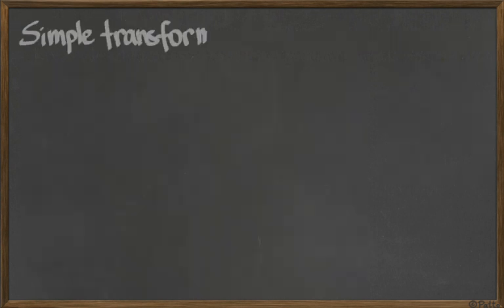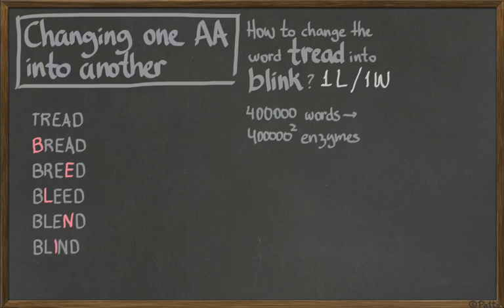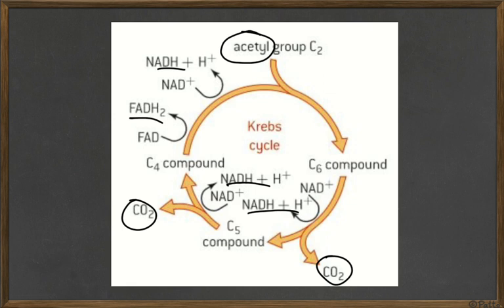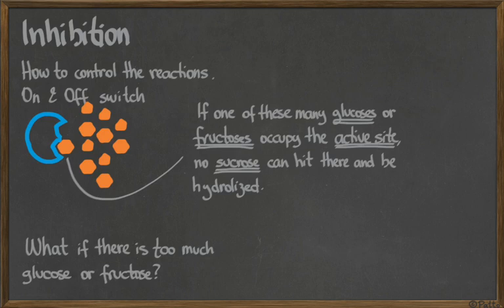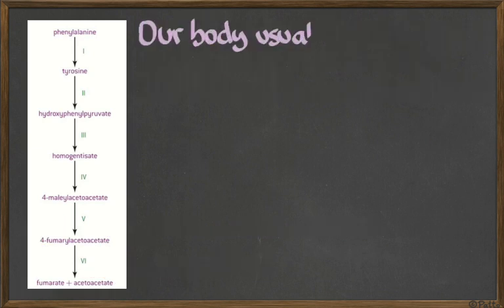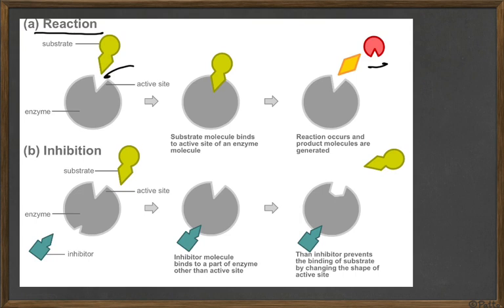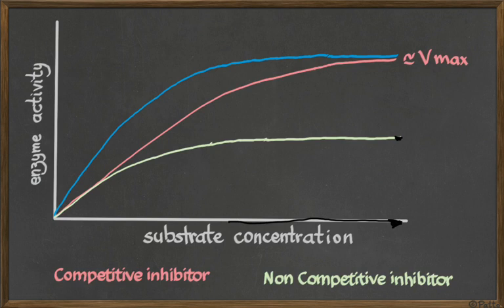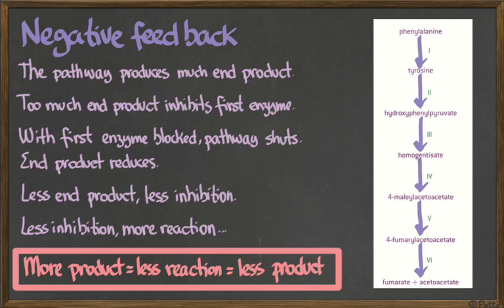BQ08.1.1 Metabolic Pathway HIGHER LEVEL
Higher Level IB Biology topic. Metabolic pathway, enzyme inhibition.